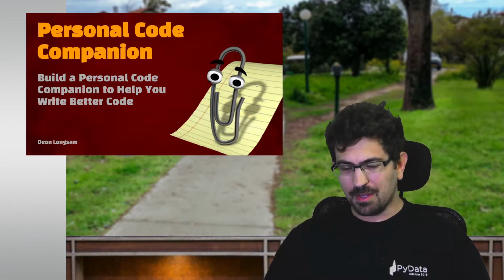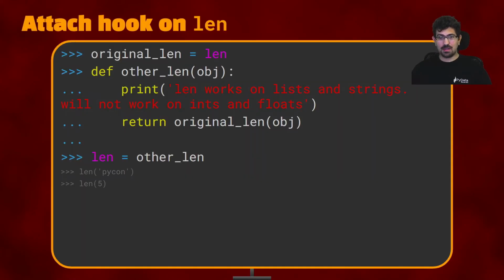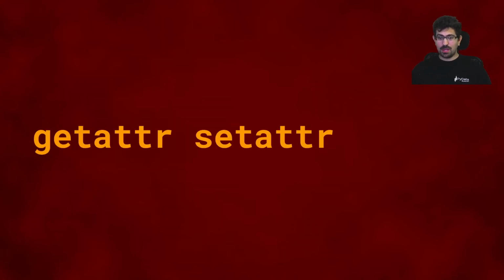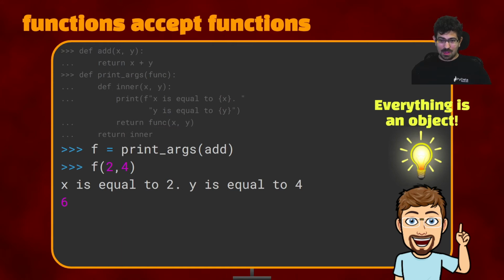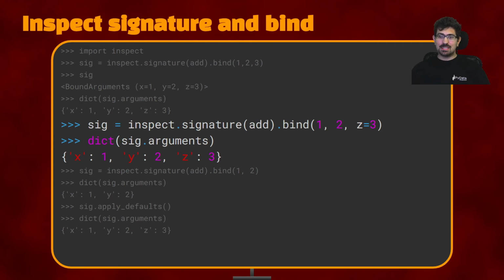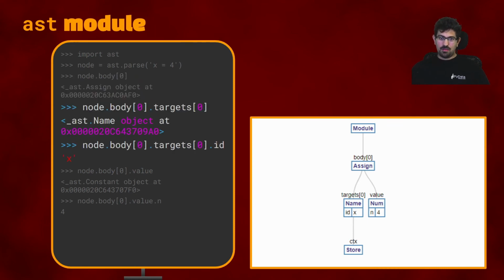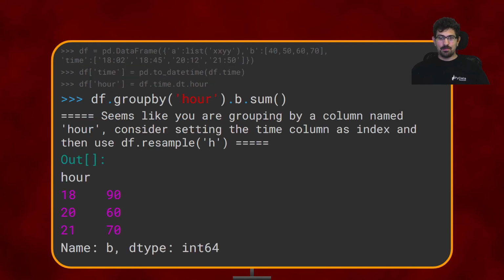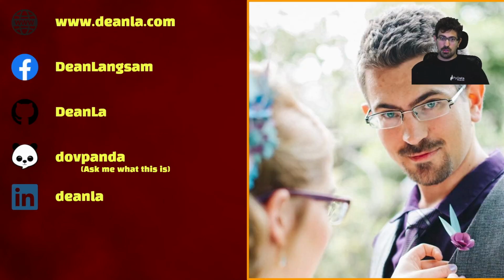Dean Langsam: Clippy for Python Let's build a real time code companion by hooking over any function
Target audience – Developers, DevOps, Data Scientists, R&D

Python can do so much, including using python to change python behavior. In this talk, we will see how we can hook over any function in order to create an online “helper” in the style of Clippy for the old Office software. This can be useful for refe

This talk stems from the package I've built dovpanda. dovpanda is an overlay companion for working with pandas in an analysis environment - it hooks over any pandas method and suggests better ways code. We use sys.modules to replace the original function with a modified version while keeping track of the originals using contextmanagers. We then use inspect to understand what parameters were sent by the user so we can employ them to the companion's benefit. Using ast the companion can also understand information about runtime such as checking whether the function call was used in an assignment or part of a complex statement.
Python is so wonderful, as it lets you control Python itself. This really feels like superpowers. In this talk I hope to scratch the surface of a few examples for such superpowers.